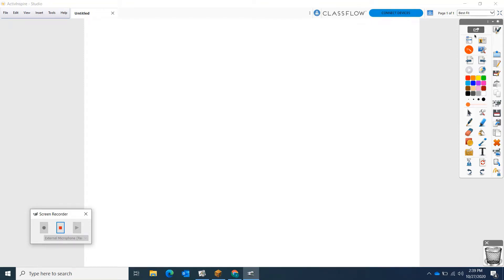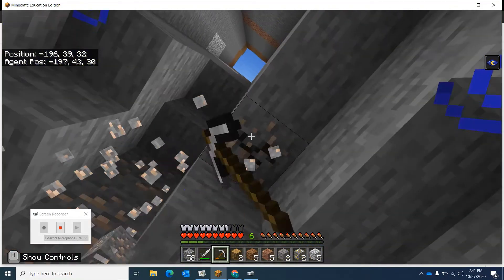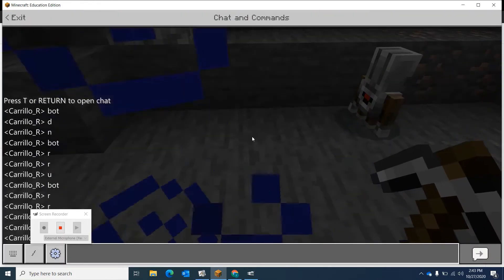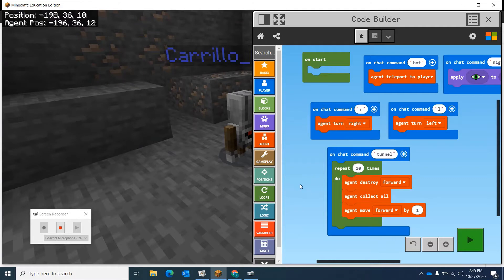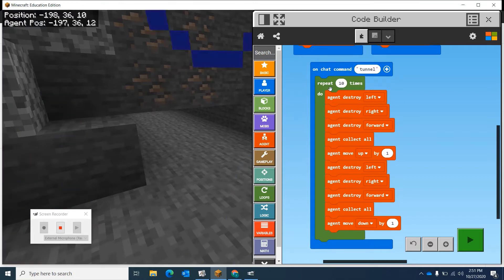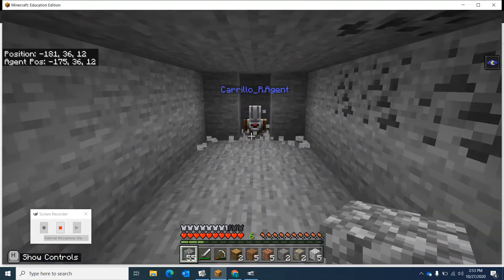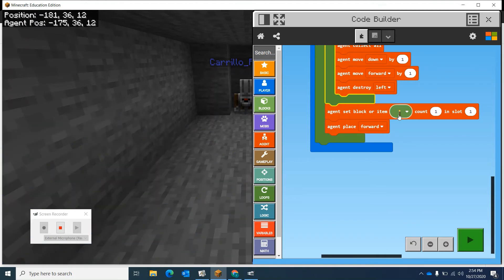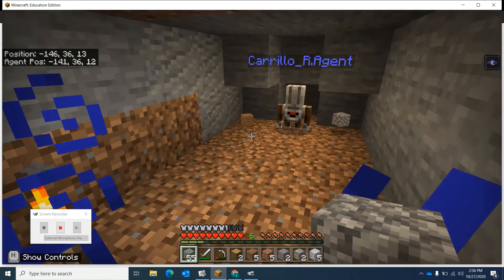Have the Agent make a tunnel for you! Minecraft for education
Check it out! we show you how to make a tunnel making bot